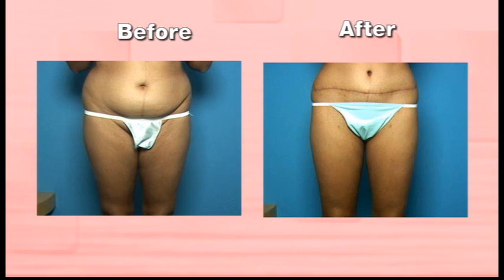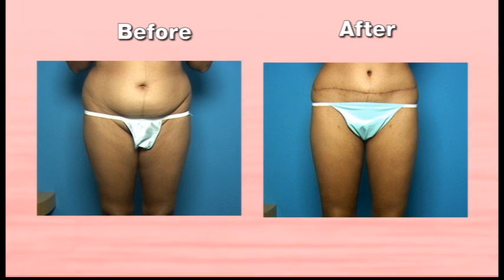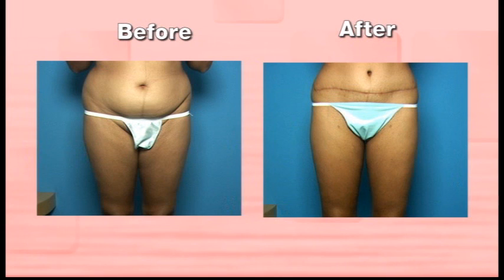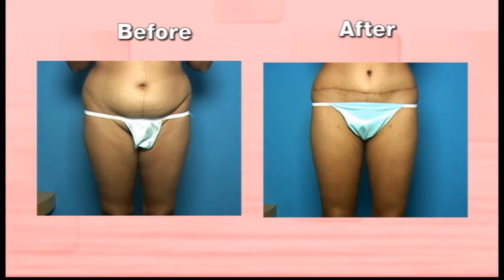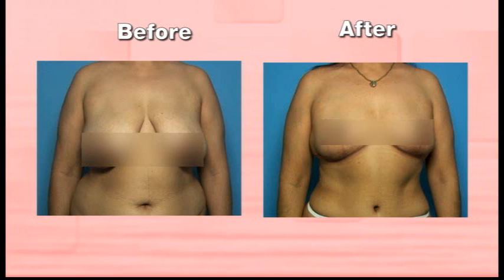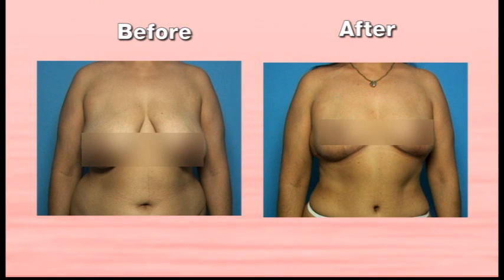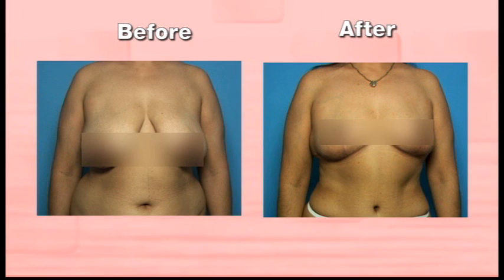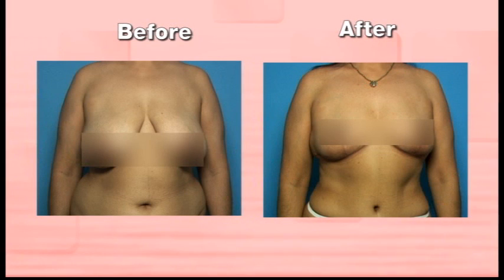Dr. David Mobley Discussing Mommy Makeovers on "Local Doctors on Call"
Sarasota plastic surgeon, Dr. David Mobley, shares how a mommy makeover can rejuvenate your body to your pre-pregnancy look. This combination of breast and body procedures offers women an alternative to get their confidence and shape back. If you are interested in hearing more about the procedure, please leave your questions below and visit our